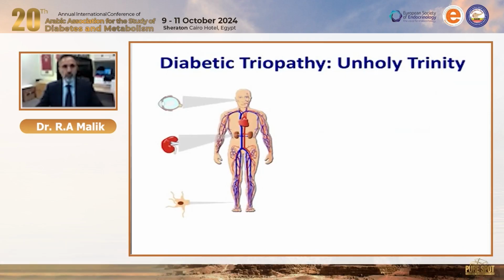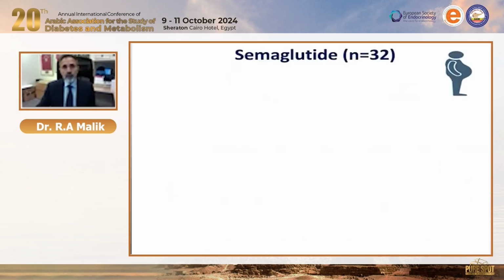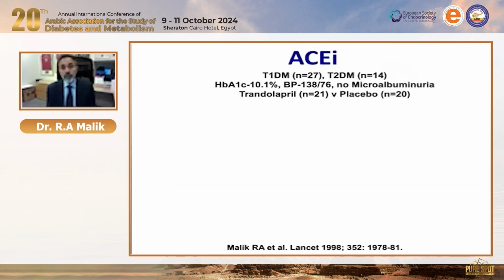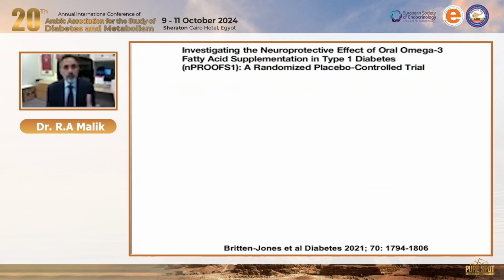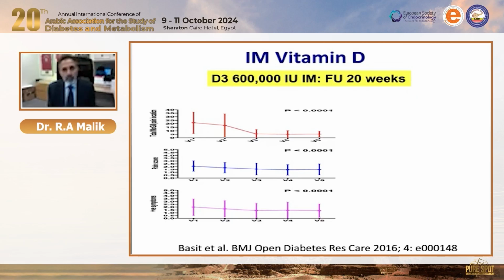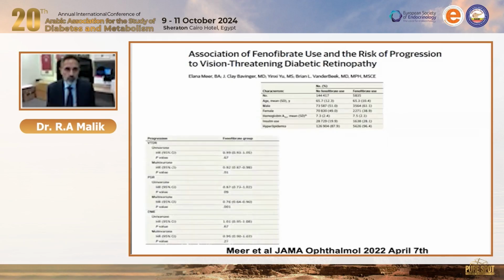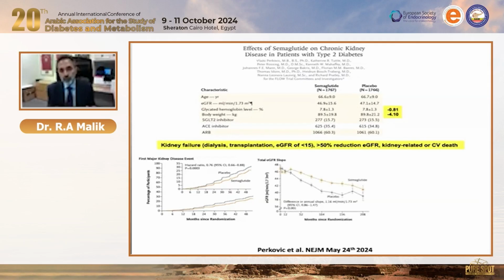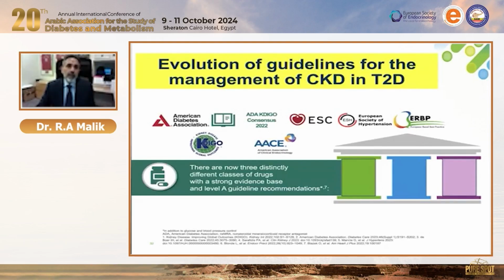The Diabetic Triopathy / Prof Rayaz A Malik